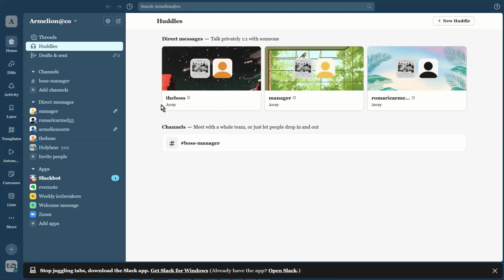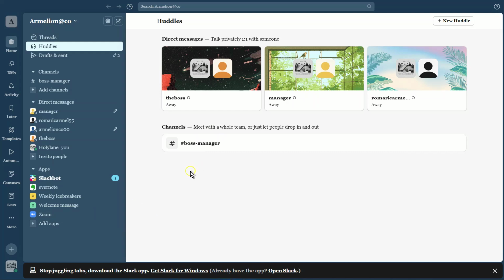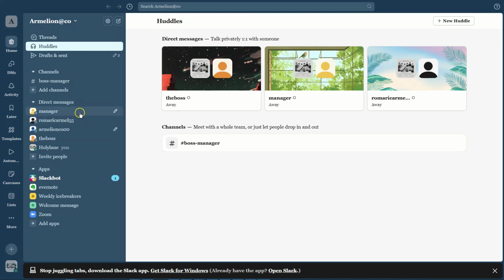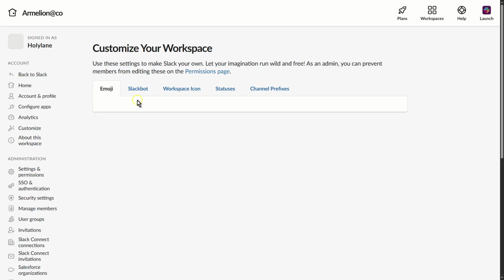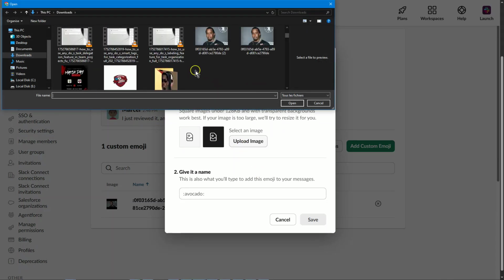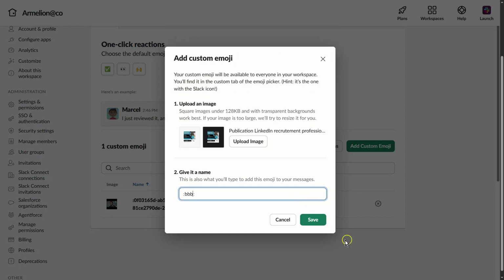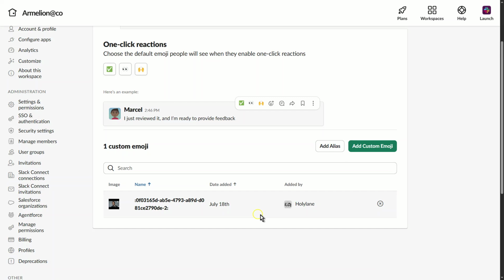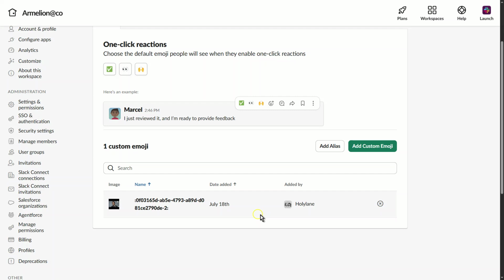How To Create User Defined Emojis On SLACK (Complete 2025 Guide)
Welcome to this comprehensive How To Create User Defined Emojis On SLACK (Complete 2025 Guide) tutorial! In this detailed guide, I'll walk you through everything you need to know about How To Create User Defined Emojis On SLACK (Complete 2025 Guide).

 What You'll Learn in This How To Create User Defined Emojis On SLACK (Complete 2025 Guide) Tutorial:
• Complete step-by-step instructions for How To Create User Defined Emojis On SLACK (Complete 2025 Guide)

Whether you're a complete beginner or looking to improve your skills, this How To Create User Defined Emojis On SLACK (Complete 2025 Guide) tutorial covers everything from basic concepts to advanced strategies. I've designed this guide to be easy to follow, practical, and immediately actionable.

 Why This How To Create User Defined Emojis On SLACK (Complete 2025 Guide) Tutorial is Different:

 Perfect for:
• Beginners who want to learn How To Create User Defined Emojis On SLACK (Complete 2025 Guide) from scratch

Don't forget to LIKE this video if it helped you learn How To Create User Defined Emojis On SLACK (Complete 2025 Guide) and SUBSCRIBE for more in-depth tutorials like this one!

Questions? Drop them in the comments below! I read every comment and try to respond to as many as possible.

• Share with anyone who might benefit from learning How To Create User Defined Emojis On SLACK (Complete 2025 Guide)